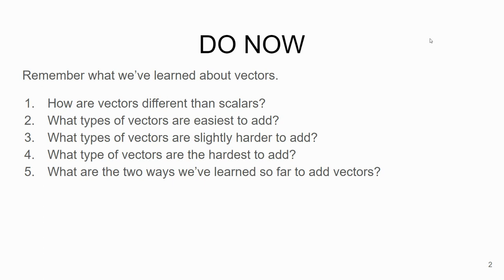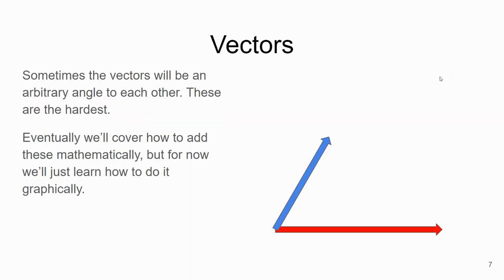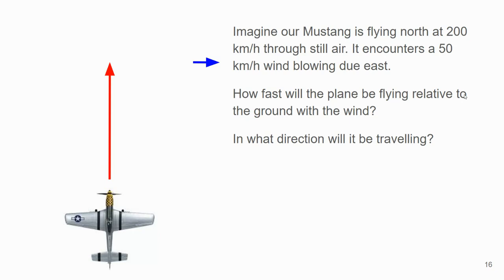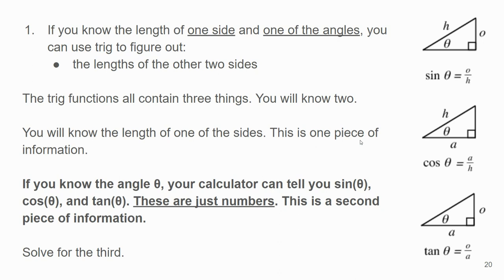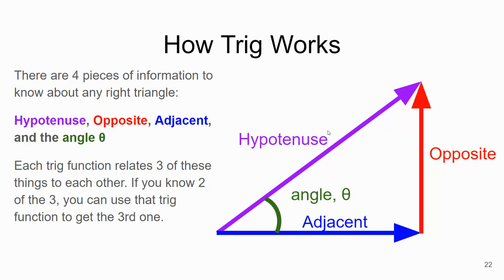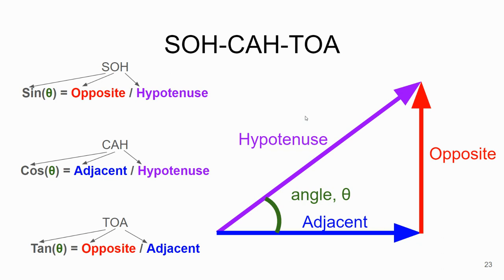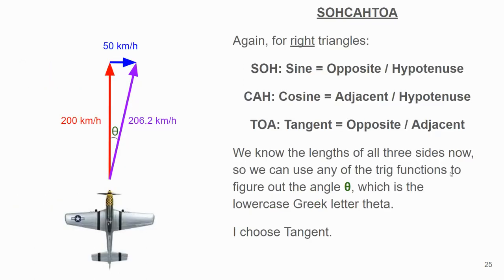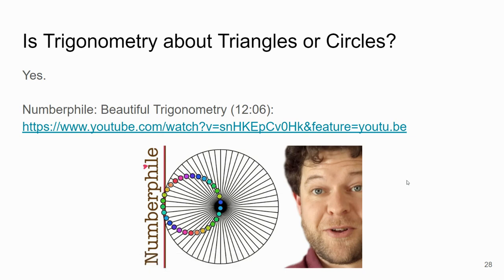Physics I: Chapter 5 (2D Kinematics) Slides Part 1 (1 - 28)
Airplane Clip: (0:26)

Numberphile: Beautiful Trigonometry (12:06):